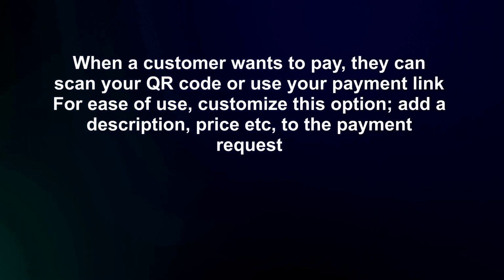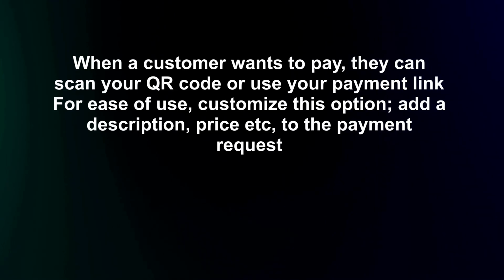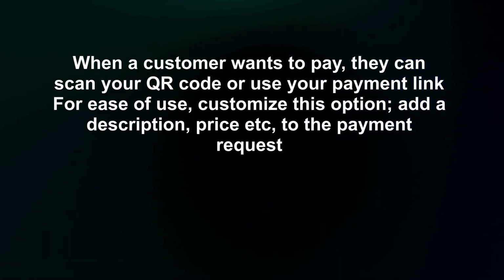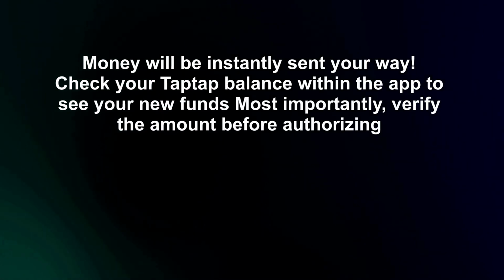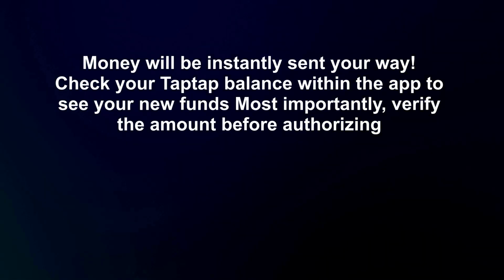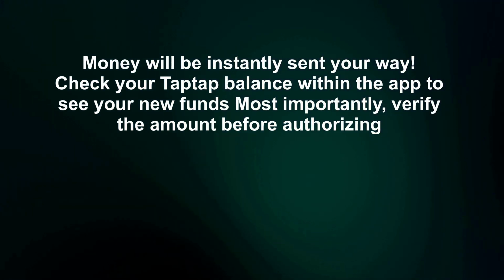How to Receive Payment From Taptap - GUIDE!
How to Receive Payment From Taptap: Discover the easiest way to receive payments through Taptap, providing the necessary steps to prepare for receipts. This will enable the user to find the best instructions on all possible options. Simplify receiving your funds.

00:00 Intro
00:10 Setting Up Your Account
00:28 Profile Verification
00:42 Finding Your Payment Address
00:58 Receiving Payments
01:10 Checking Your Balance
01:23 Withdrawing Your Funds